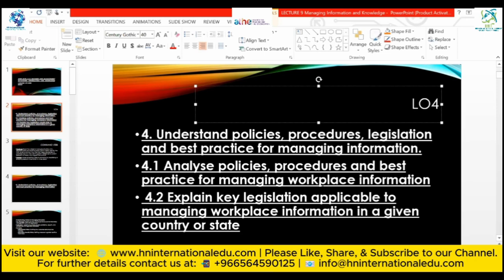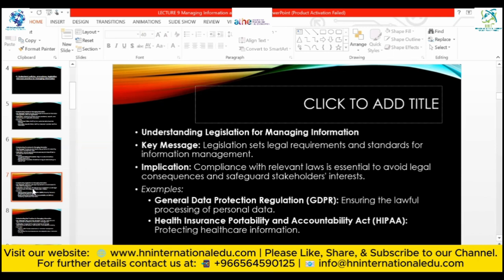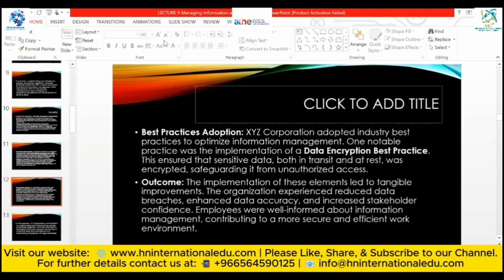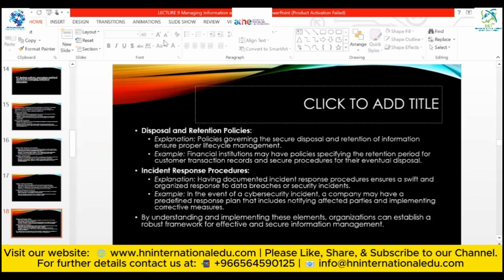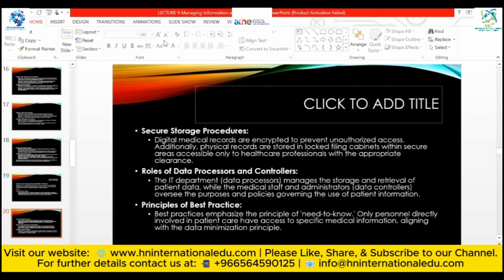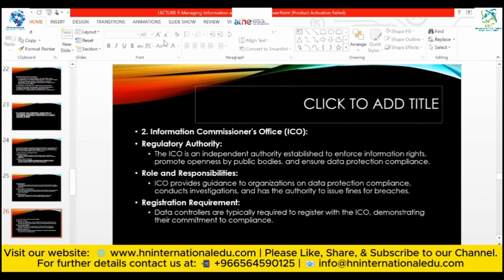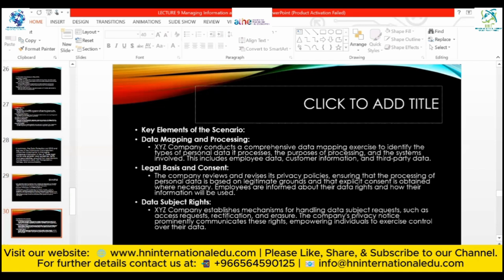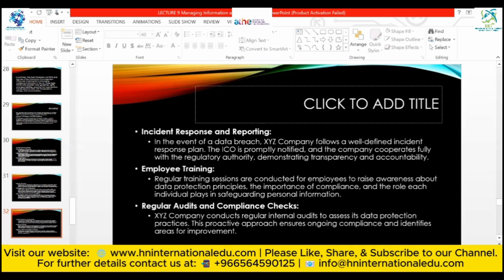Managing Information and Knowledge Lecture No. 09 B2 ATHHE Level 4 & 5 Business Management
➤ MBA
➤ MSc. Information Technology
➤ Accounting
➤ Business & Management
➤ Computing
➤ Education & Training
➤ Health & Social Care
➤ Law